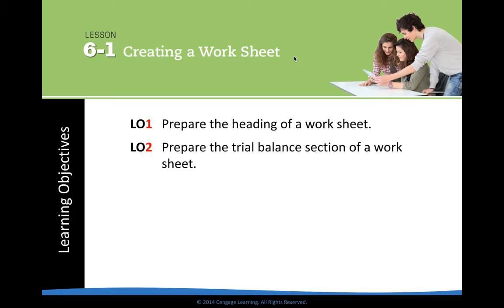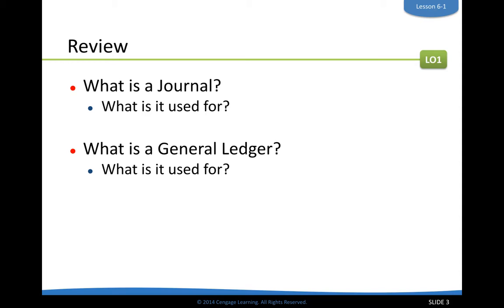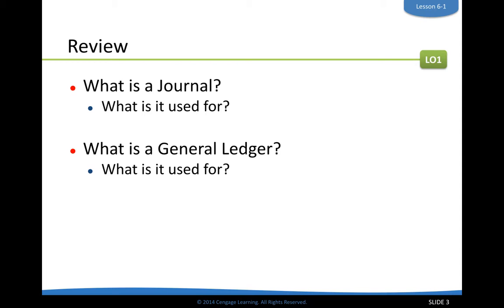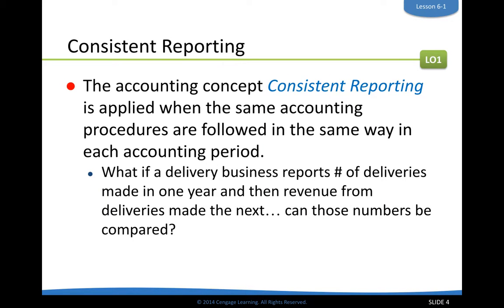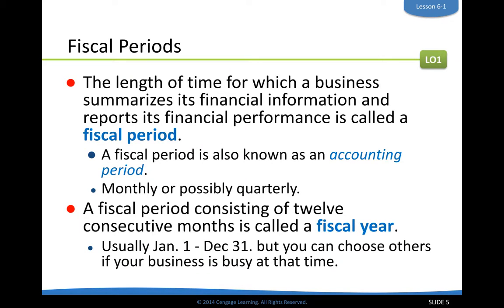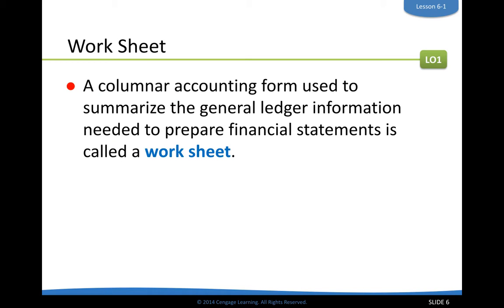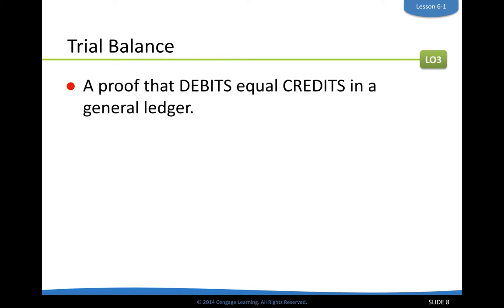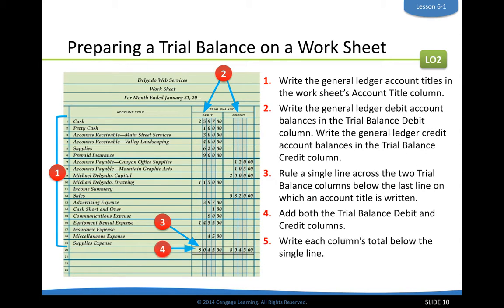Accounting Lesson 6-1 Lecture Video